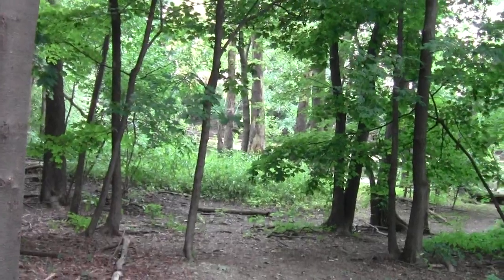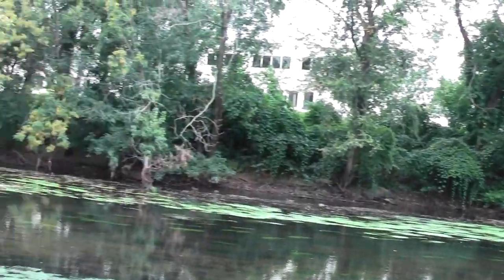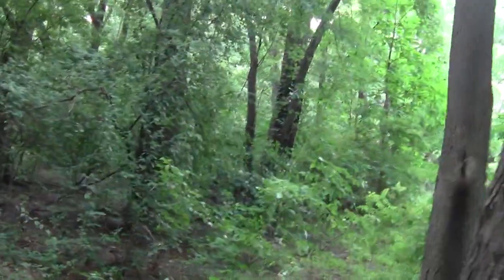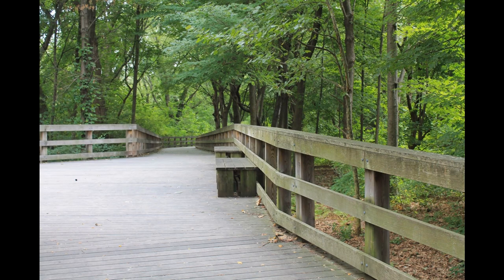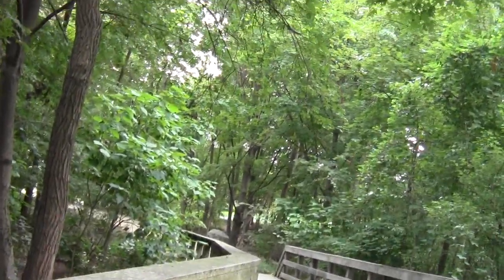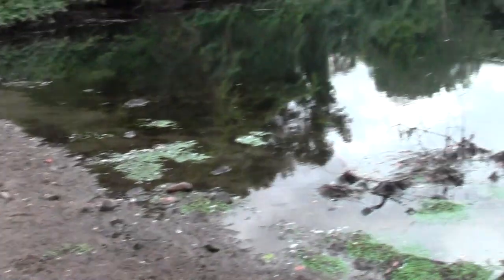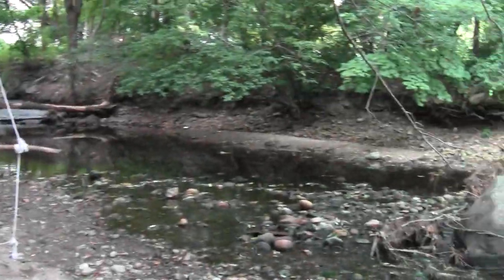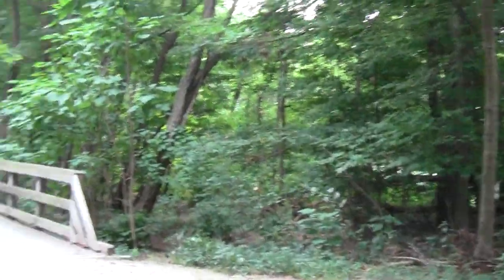Charles River Greenways Newton MA Part 6.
This completes the excursion through the Nonantum part of Charles River bank frontage in Newton. It comes to a stream called Cheesecake Brook where I was dogged by ducks who assumed I had food.